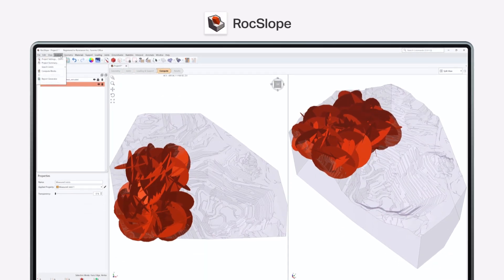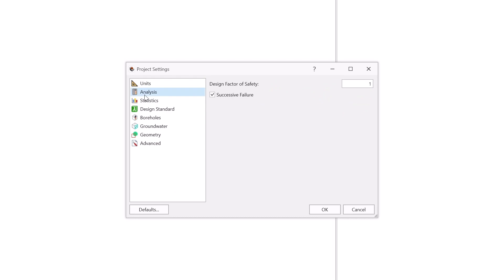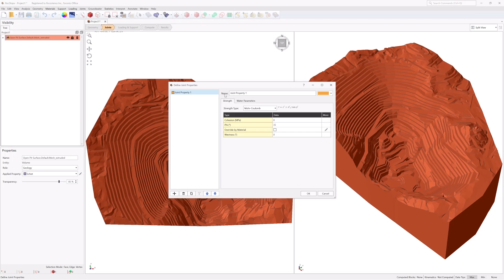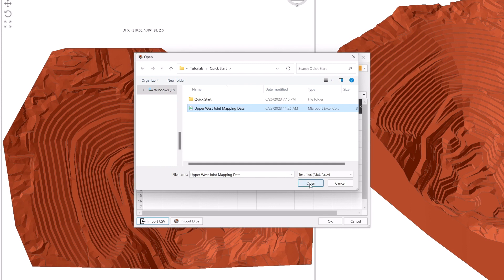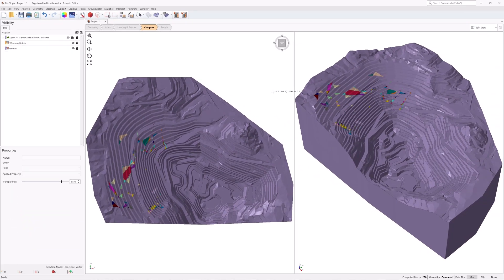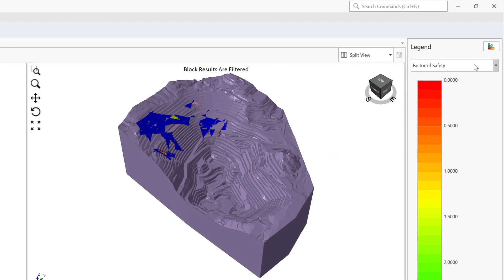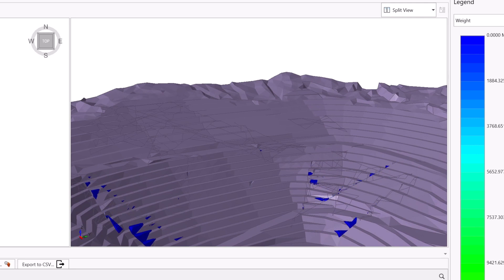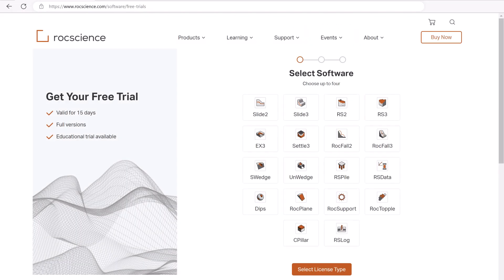The RocSlope Workflow | Rocscience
Get an inside look at RocSlope as to how you can build your geometry, define your joints, and perform a complete 3D stability analysis to identify a region of increased risk in this open pit mine example.